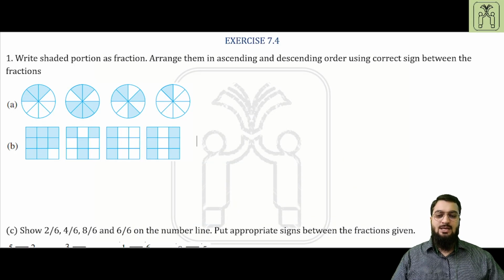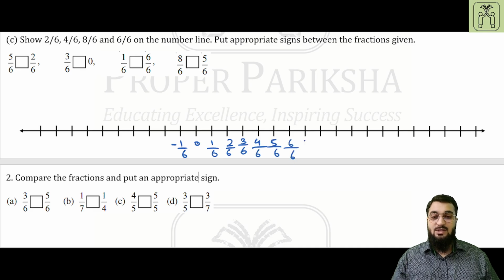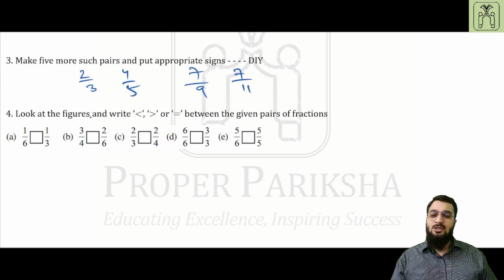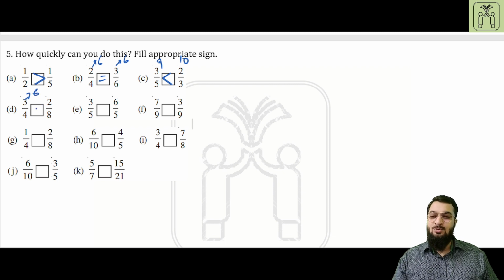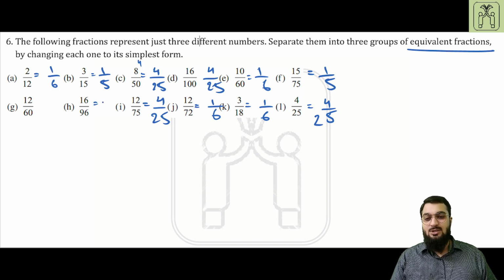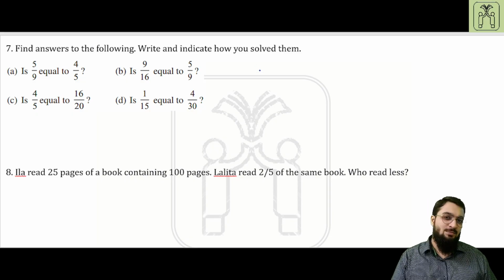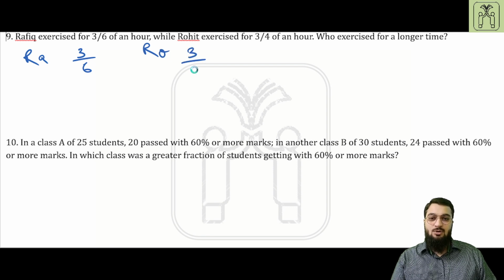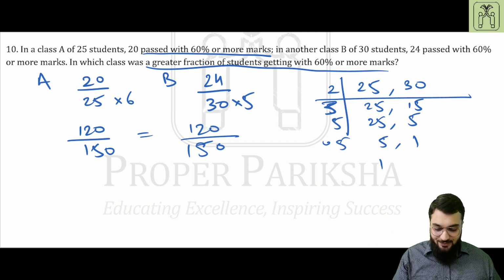7.12 Exercise 7.4 Complete & Fully Solved | Class 6 Math Chapter 7 | @ProperPariksha | Arslan Math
This video deals with the following 👇
1. Exercise 7.4 Complete & Fully Solved